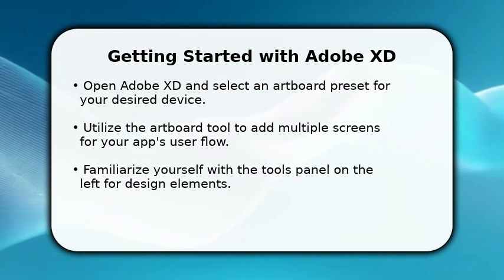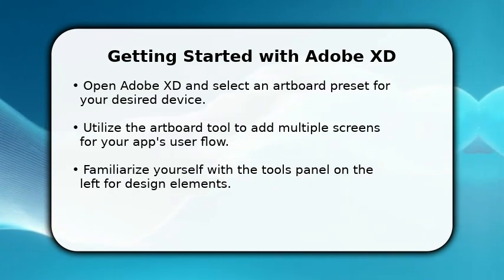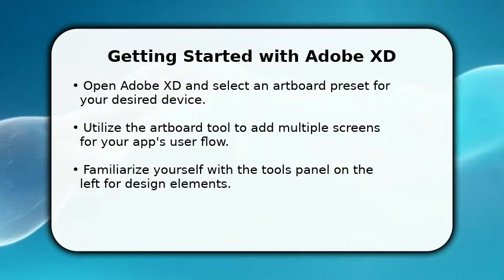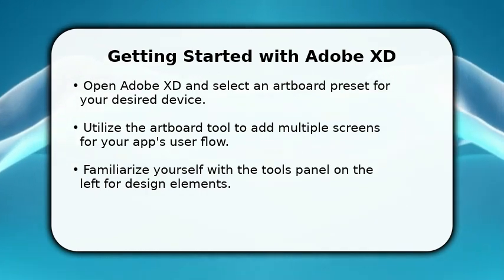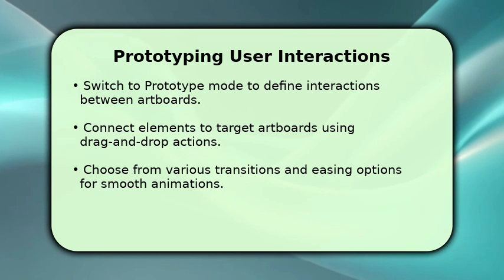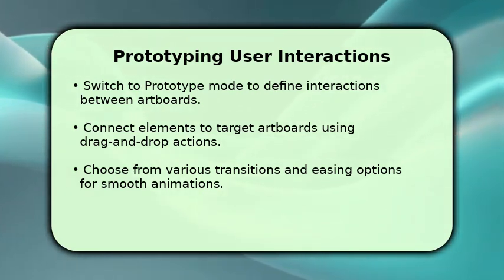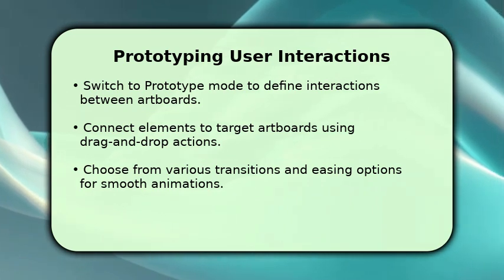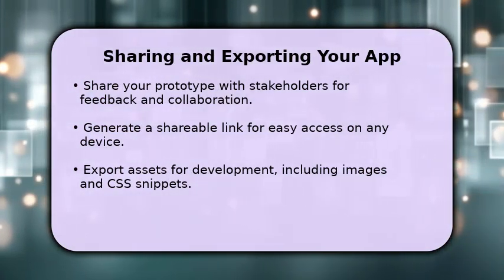How to Create App in Adobe XD - Full Guide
▸ (s) In this video, we will show you a step-by-step guide on how to create an app using Adobe XD. From setting up the project to designing and testing the UI, we will cover everything you need to know. Whether you are a beginner or an experienced designer, this tutorial is perfect for you.

Adobe XD, create app in Adobe XD, Adobe XD tutorial, designing apps with Adobe XD, Adobe XD full guide, app creation software, Adobe XD for beginners, how to make an app in Adobe XD, Adobe XD interface design